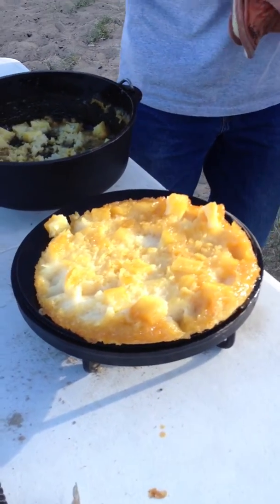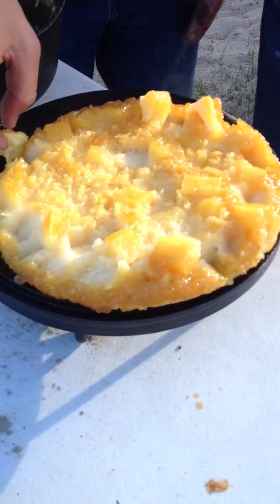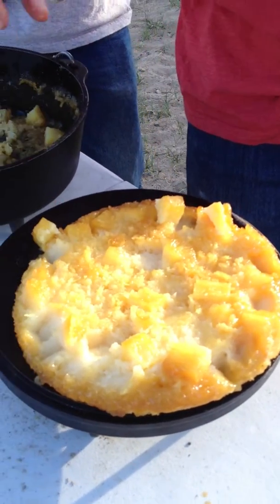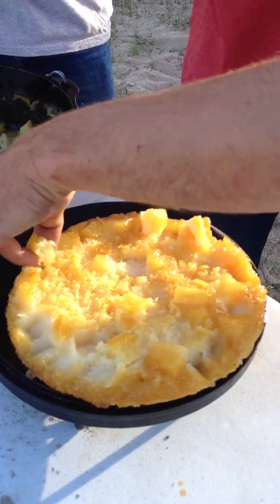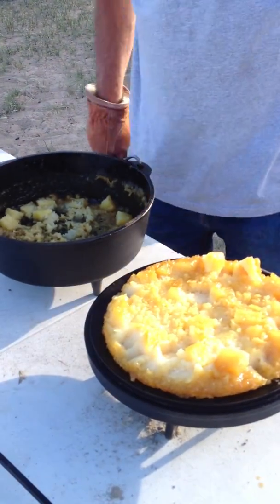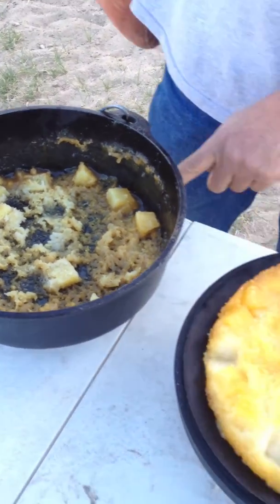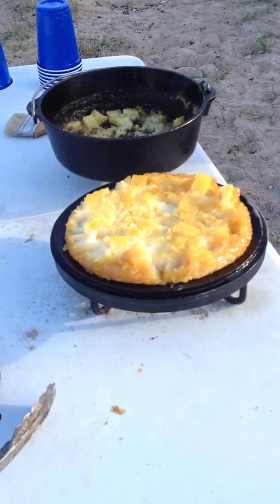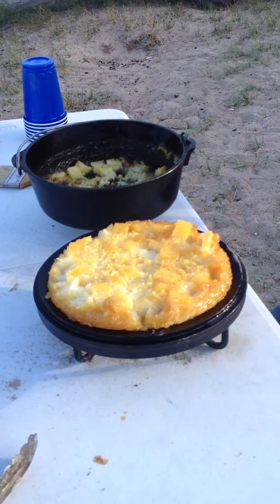Herschel Pinapple Upside Down Cake Dutch Oven